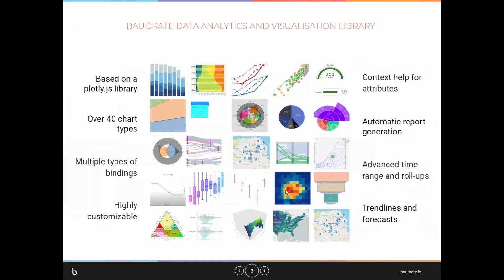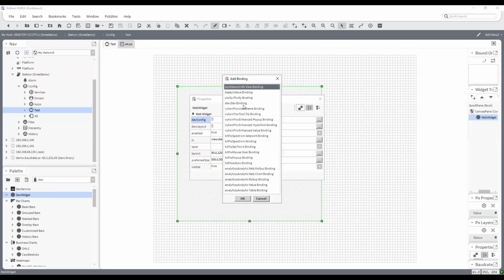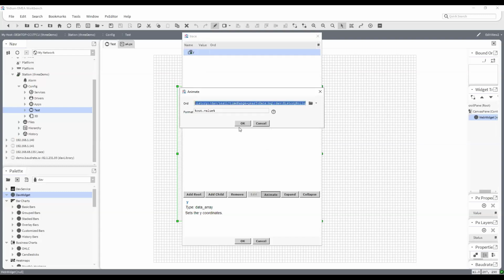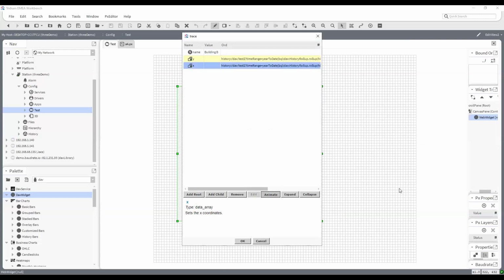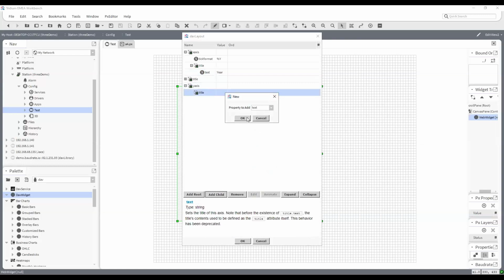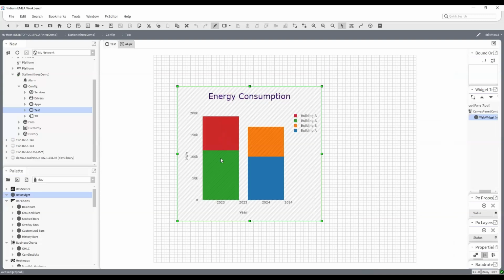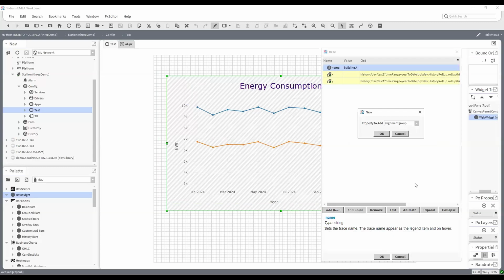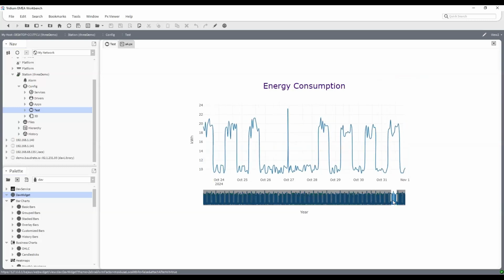Data Analytics and Visualisation Library for Tridium Niagara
The demonstration of Data Analytics and Visualisation Library by BAUDRATE for Tridium Niagara framework.

0:00 DAV Introduction
2:17 Real-time Bar Chart
4:06 Historical Bar Chart with Annual Rollup
6:06 Add Trace Names, Year, Header and Axis Names
11:38 Stacked Bars
13:20 Monthly Rollups
14:58 Historical Line Chart
16:09 Combined Bar and Line Chart
16:30 Range Slider